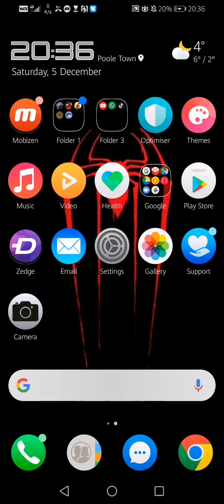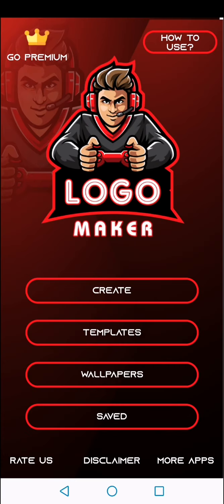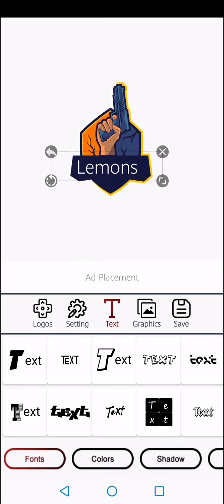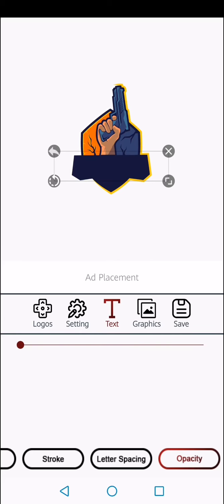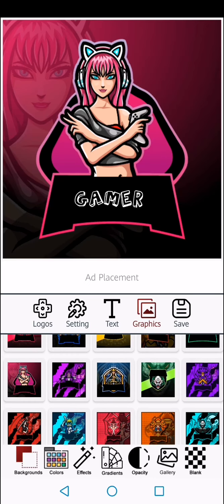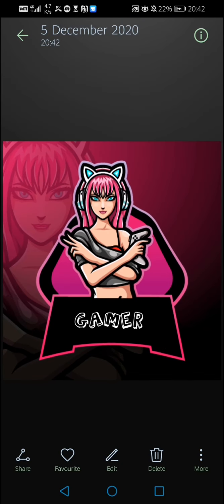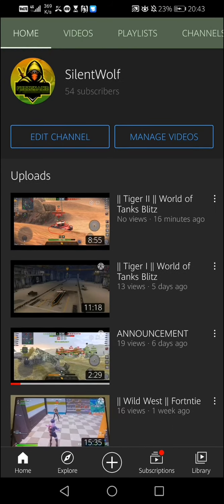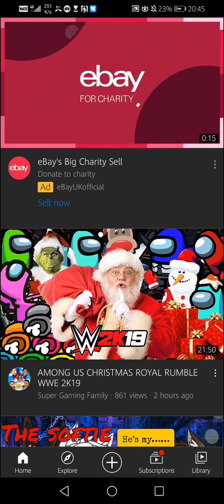How to make a logo and delete videos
Hey guys, this video is for someone, where im gonna show them how to make a logo for your channel and delete videos from your channel. Hope you enjoy